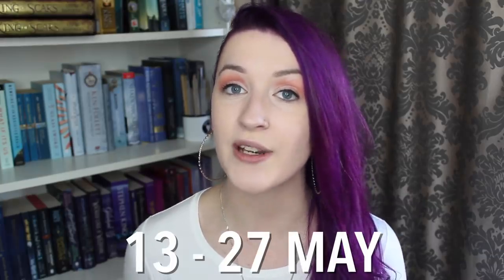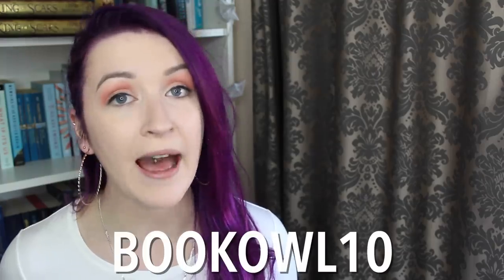SHELFLOVE CRATE READATHON 2019 | to be read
S H E L F L O V E   C R A T E

R E A D A T H O N: 13 - 27 May

C H A L L E N G E S:
1. Written in the Stars- Book set in space
2. Romance Reboot - Book with cyborgs
3. Let the Games Begin - a book with a trial/tournament
4. Unlikely Heroes - Characters from different backgrounds
5. Life in the Shadows - a book with an outbreak
6. Magic & Mischief - a book with magical creatures
7. Sibling Rivalries - a book featuring sisers
8. Feats of Illusions - a book featuring a character with untapped potential
9. Squad Goals - a book featuring multiple POV’s
10. Warrior Women - a book with vikings
11. Take Back the Throne - a book with royalty
12. Saints & Sinners - a book featuring star-crossed lovers

Are there particular videos you'd like to see on this channel?

D I S C O U N T   C O D E S   -   I receive NO commission
(first box in the monthly subscription only)

(first box in the month-to-month subscription only)

(3 or 6 month subscriptions only)

To My Soul by Jerry Folk

○ Where are you from/what is your accent?
I am Australian

Canon EOS60D for regular videos
Canon PowerShot G7 for vlogging

I am doing a Bachelor of Arts with a major in English & minor in Anthropology

Bloomsbury Publishing Australia